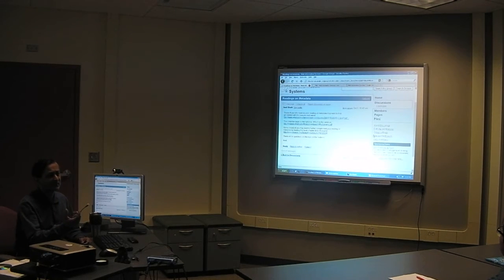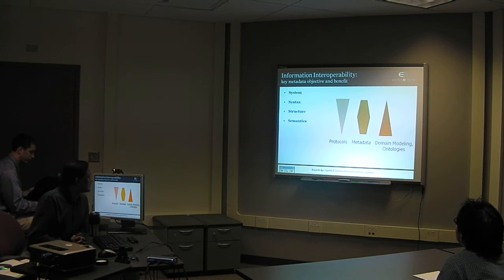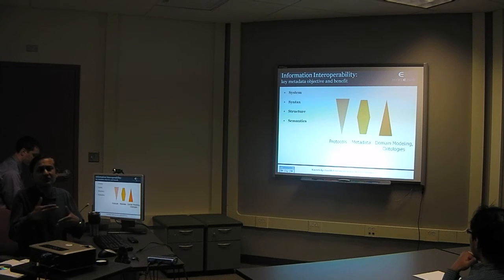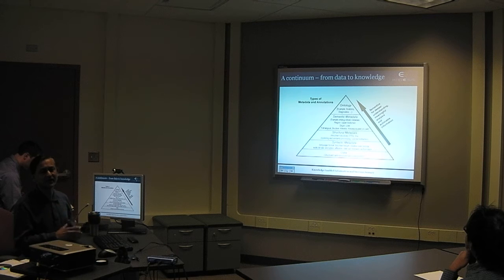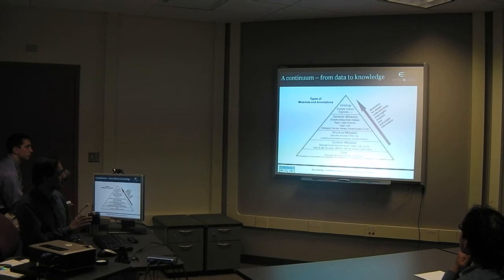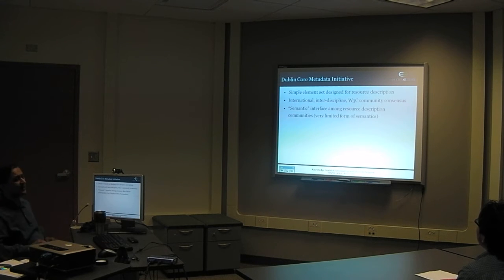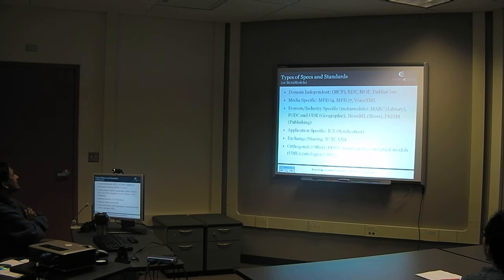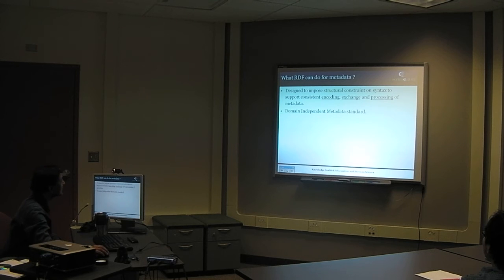Metadata Enabling Techniques and Technologies - Part 1